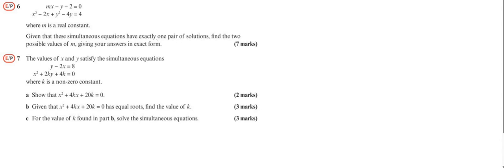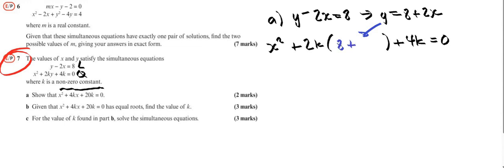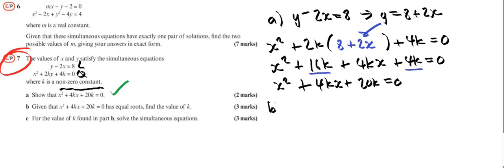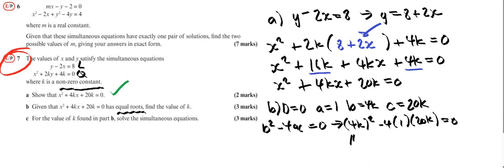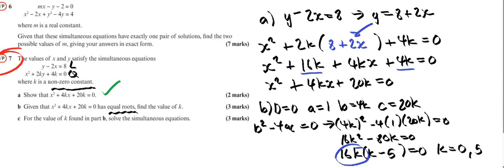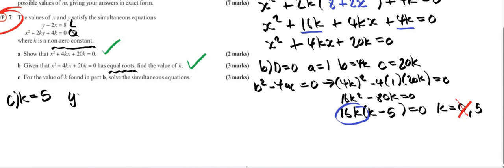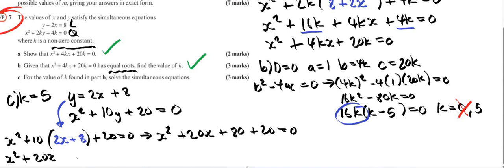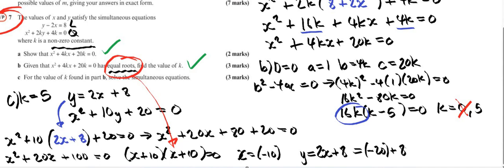Solving Simultaneous Equation with unknown constant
Quadratic equation, simultaneous equation, discriminant, solutions, algebra, factorising, expanding